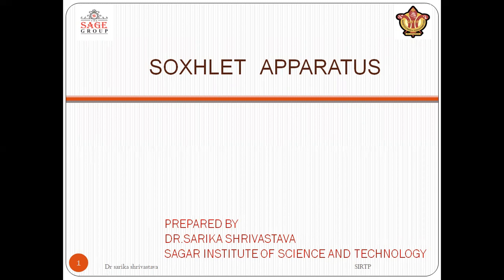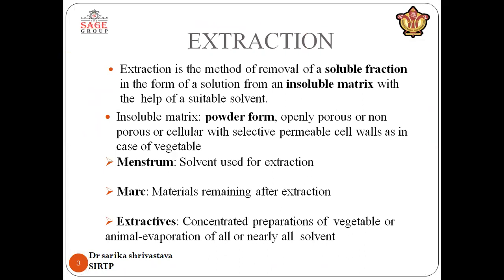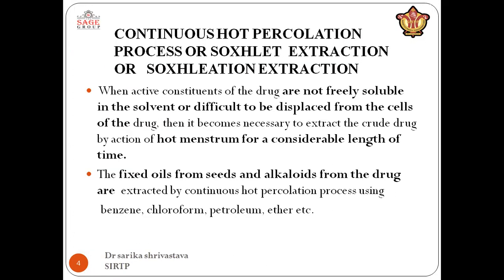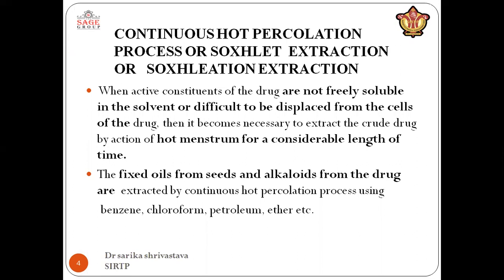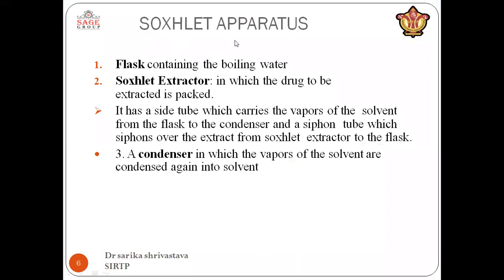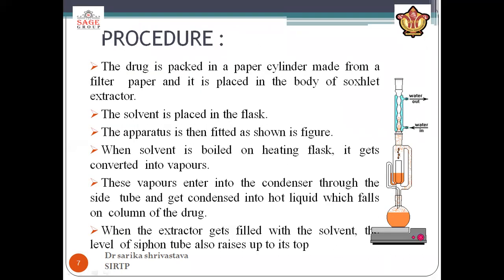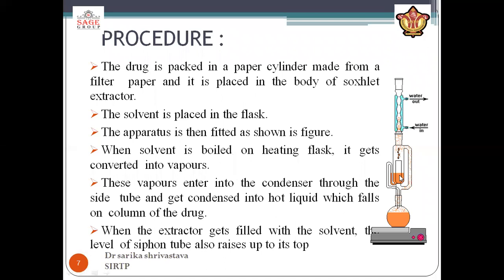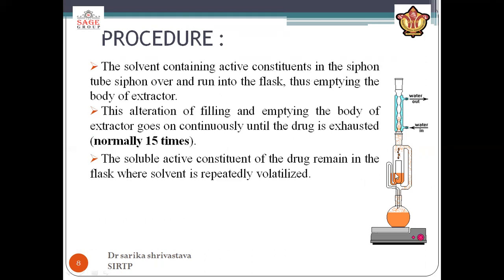A lecture on Soxhlet Apparatus by Dr. Sarika Shrivastav, Asso.Prof. SIRTP BHOPAL